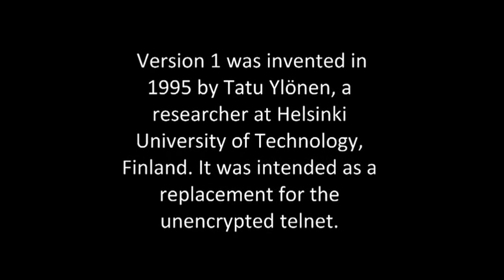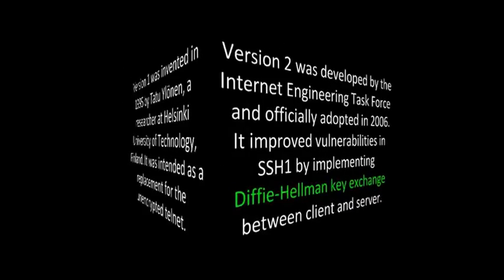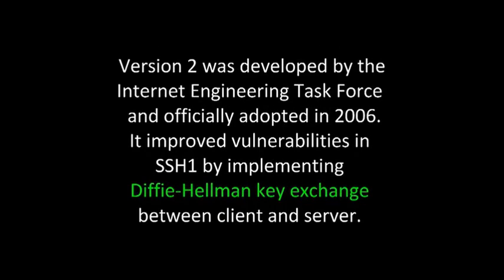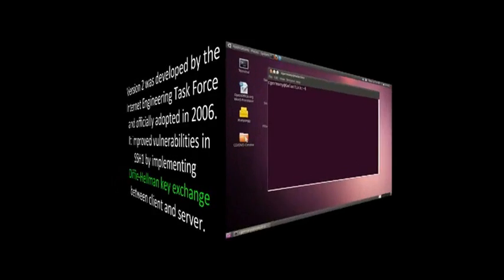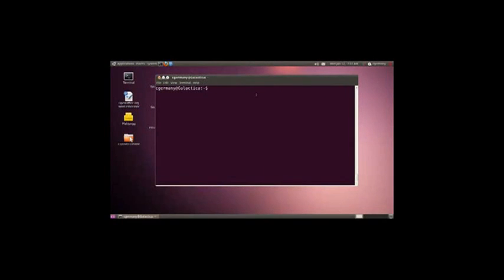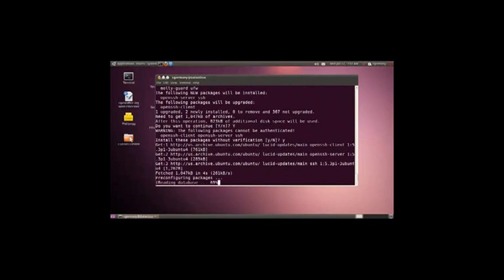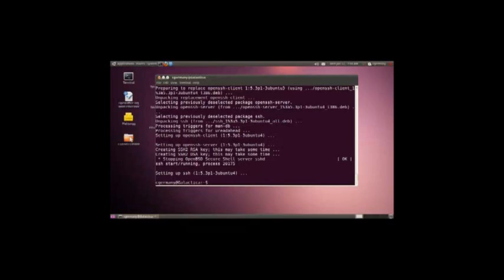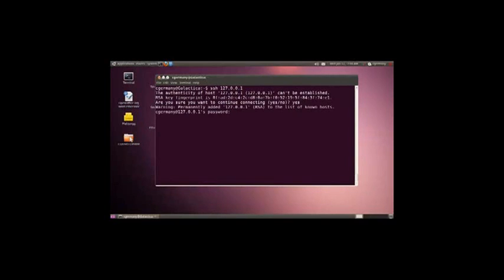SSH in Linux